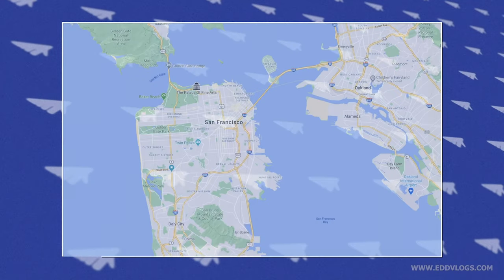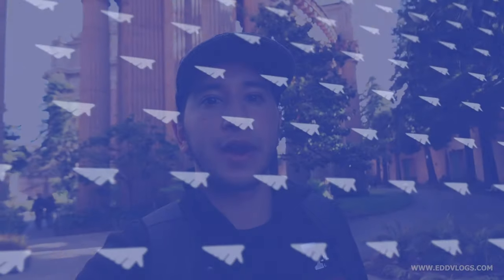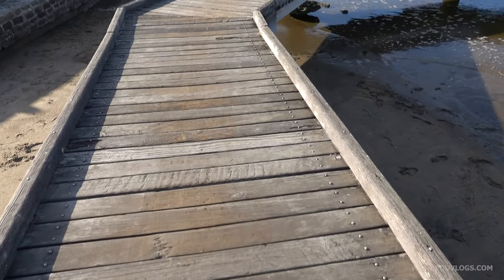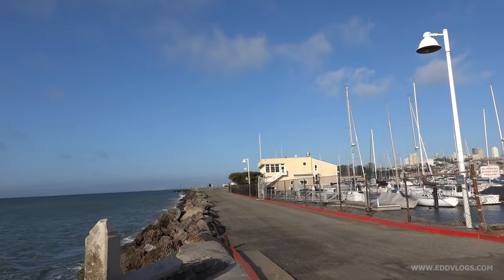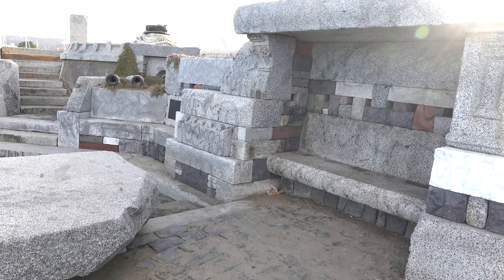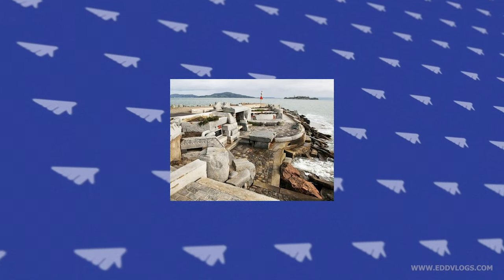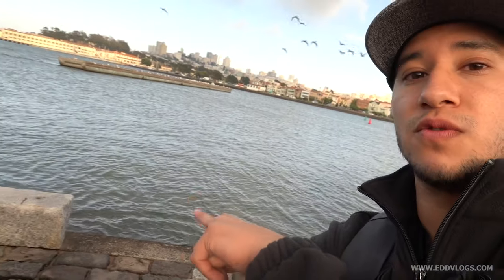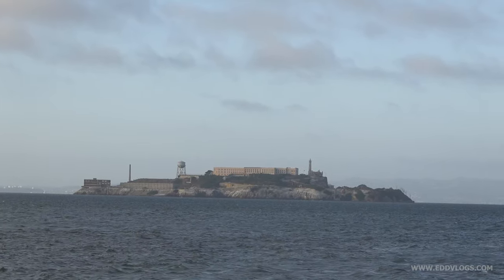Where is the WAVE ORGAN in SAN FRANCISCO??? | Things to Do San Francisco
Today I visit a HIDDEN GEM location in San Francisco -- THE WAVE ORGAN at the Marina District. The main goal for this video is simple, first we'll make our way there as we talk about the things you can see in the area, then we'll make it over to the WAVE ORGAN and explore it, and I will tell you a bit about the history of this mysterious and very cool place.

That really helps and inspires me to put out more videos for you guys, and it is greatly appreciated.

🎥 GEAR:
SONY RX100 VII
Rode VideoMicro
SMALLRIG Camera Cage